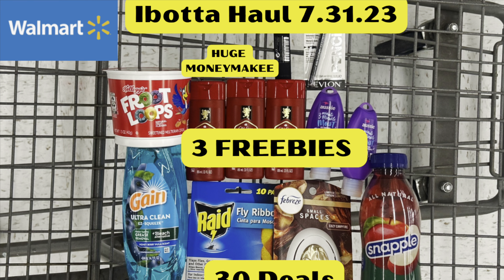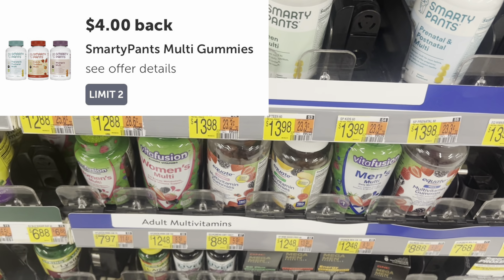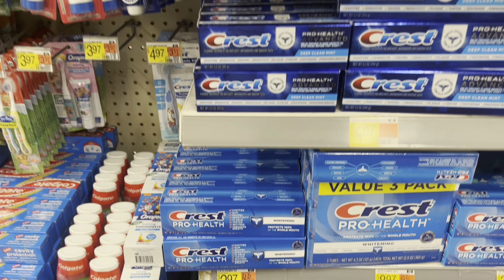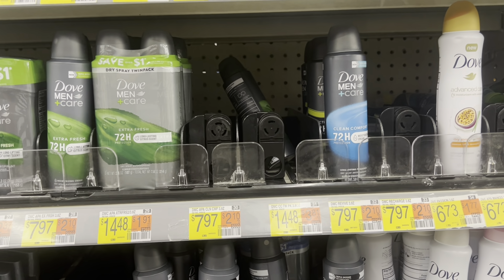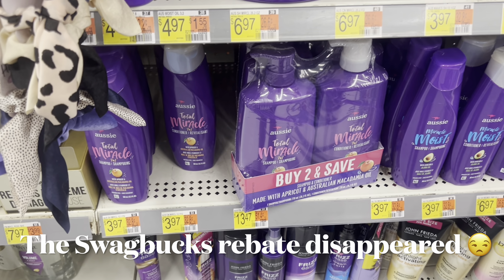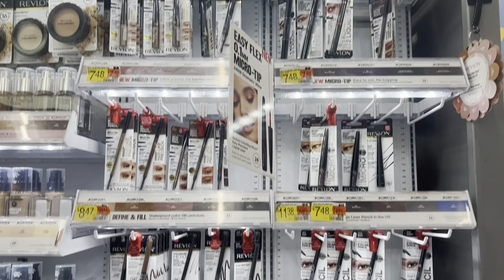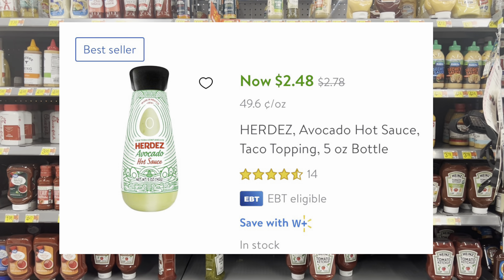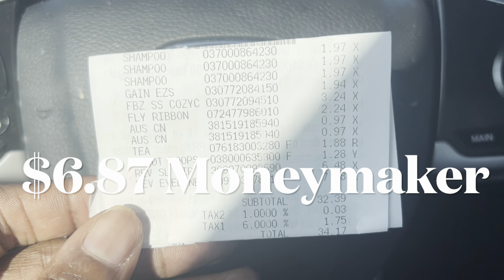Walmart Ibotta Haul 7.31.23| 3 FREEBIES & Other Rebate Deals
This vlog I'll showcase some clearance finds at Walmart & Ibotta deals you can do this week starting 7.24.23! Got FREEBIES & some rebates! Plenty of deals and some are moneymaker deals!